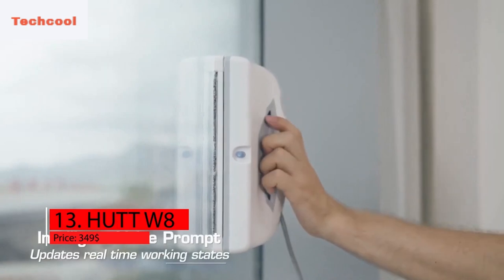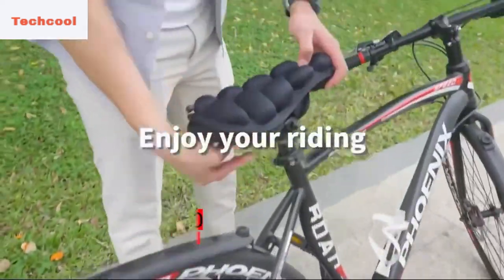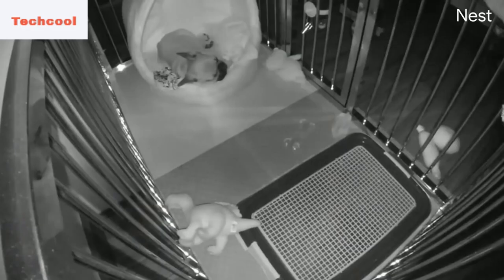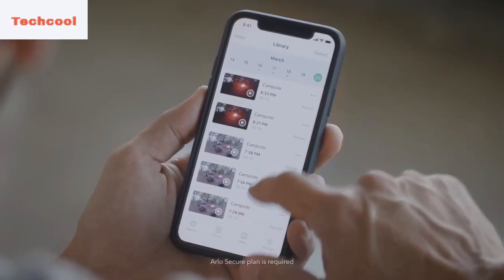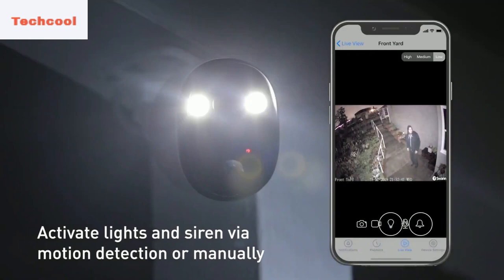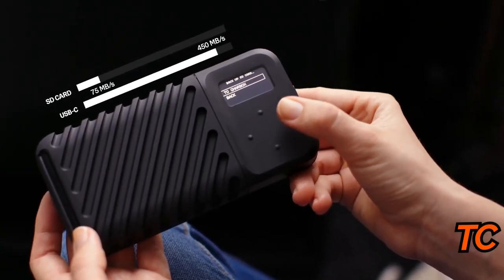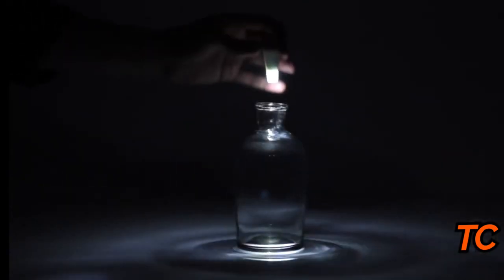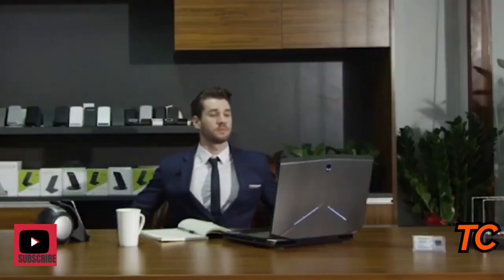9 coolest gadgets you can buy on Amazon 2022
In this video, I am going to walk you through 9 of the coolest gadgets.

References :-
00:14 Hutt W8
00:57 Darkfade
01:42 The Cyclemate 2.0
02:18  Google Nest Cam (Outdoor / Indoor, Battery) Security Camera
●Amazon US
 04:17  Arlo Go 2 LTE/Wi-Fi Security Camera :
●Amazon US
05:16  Swann Outdoor Home Security Camera :
●Amazon US
07:16 Gnarbox Rugged Backup
08:28 SUCK UK Rechargeable Bottle Light
09:43 CENSHI Wireless Charging Stand